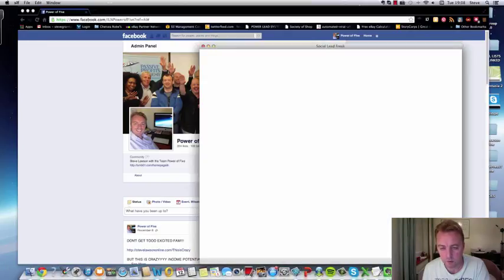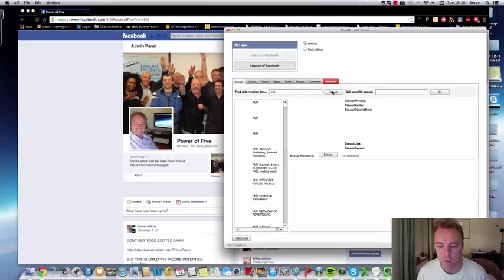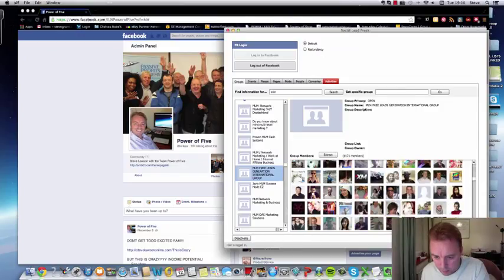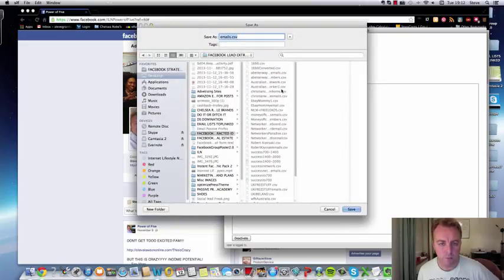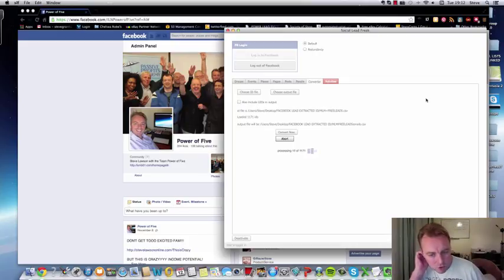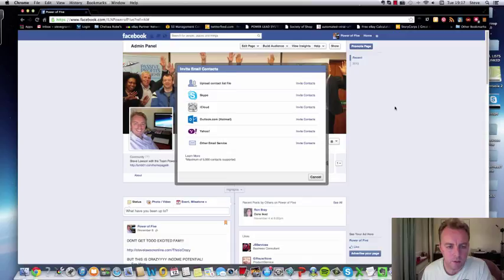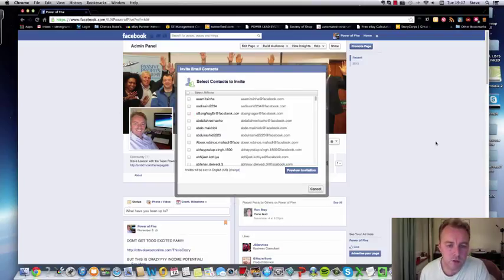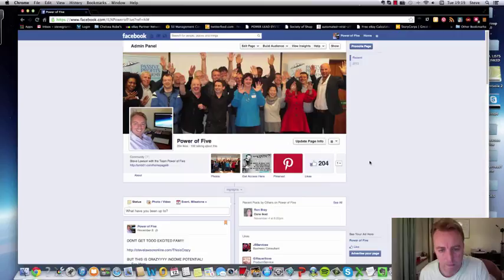Social Lead Freak Facebook Email Extractor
Social Lead Freak Demonstration Video For Email Extraction on Facebook. Get more likes with facebook tool social lead freak.